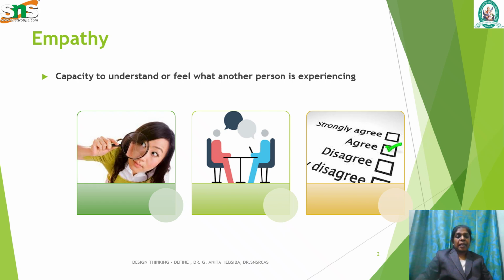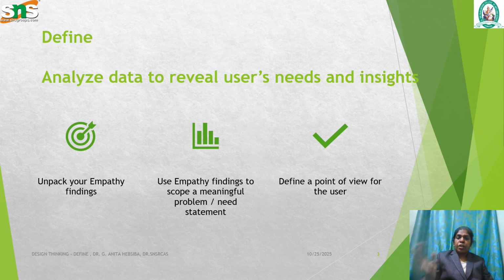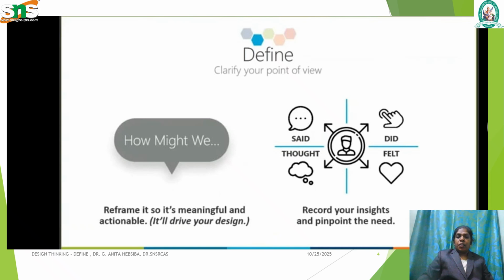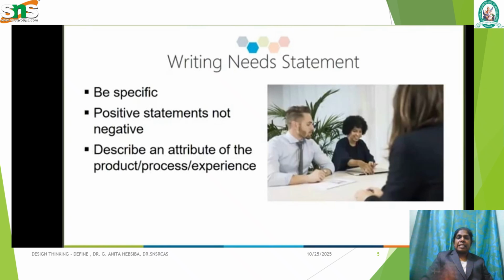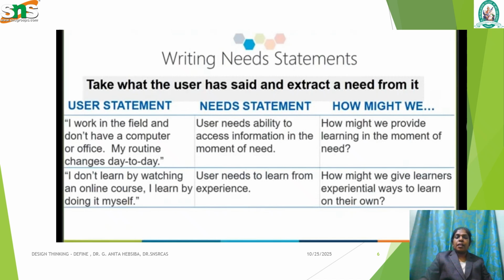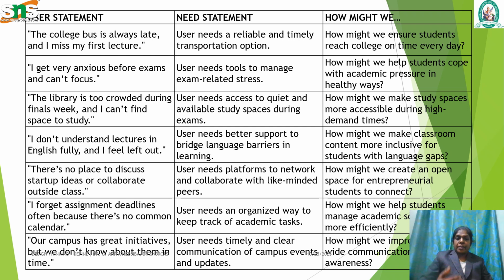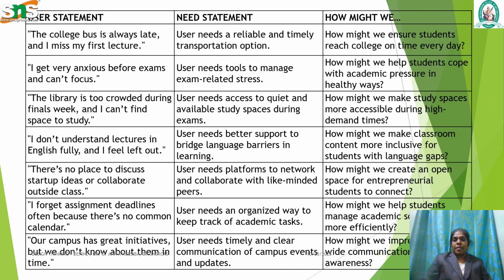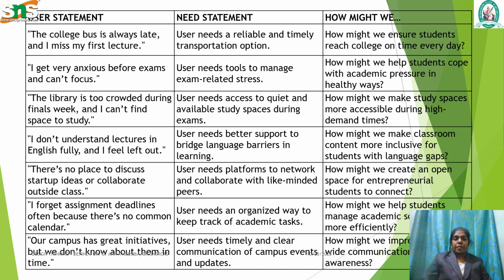DEFINE - WRITING PROBLEM STATEMENT I CHEMISTRY I SNS INSTITUTIONS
Welcome to the Define Stage — the second step in the Design Thinking process and a crucial part of people-centered design. After empathizing with users and understanding their needs, it’s time to make sense of what you’ve learned and define the right problem to solve.

In this video, you’ll learn:
✅ What happens during the Define Stage
✅ How to synthesize empathy findings into clear insights
✅ How to craft an effective problem statement (Point of View statement)
✅ Real-life examples of problem definition in design projects
✅ Common mistakes to avoid and tips for success

By the end, you’ll understand how defining the problem correctly leads to innovative, relevant, and user-centered solutions.

💬 Remember: A well-defined problem is half the solution!

👉 [Empathize Stage in Design Thinking – Understanding People’s Needs]
👉 [Ideate Stage – Generating Creative Solutions]
👉 [Full Design Thinking Process Explained]